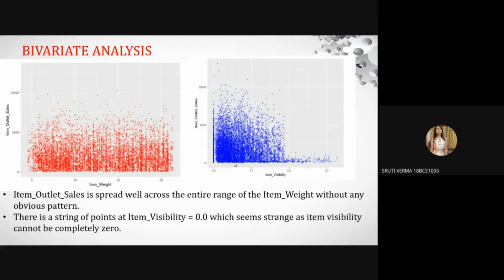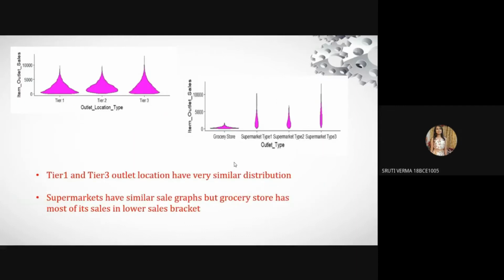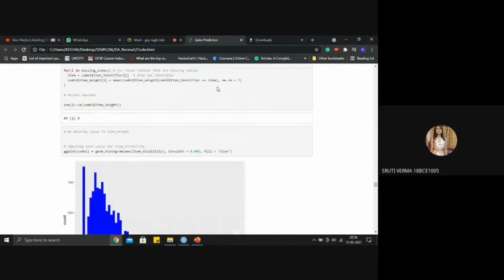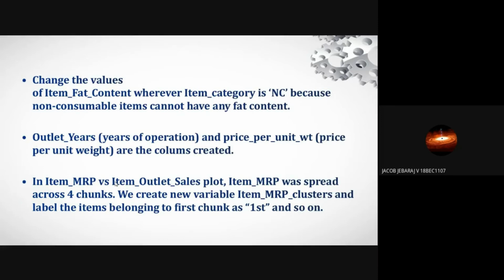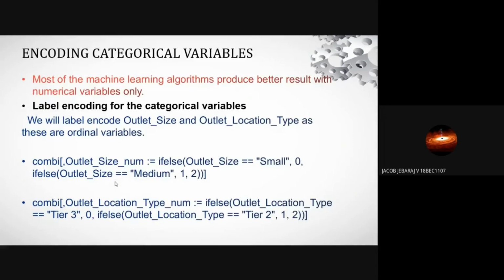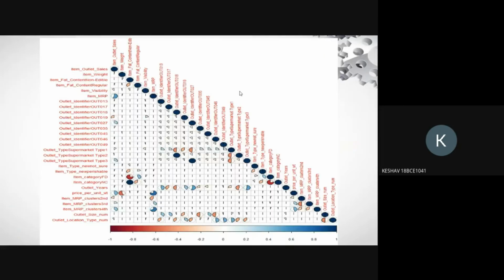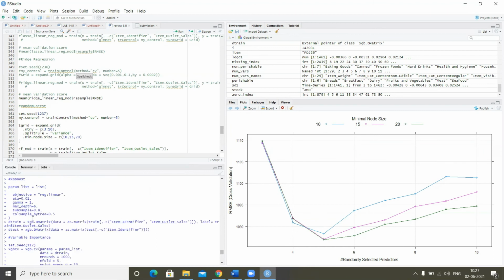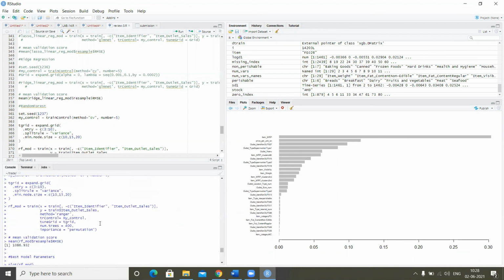DATA ANALYTICS BIGMART SALES PREDICTION